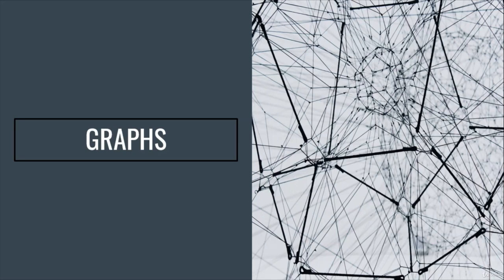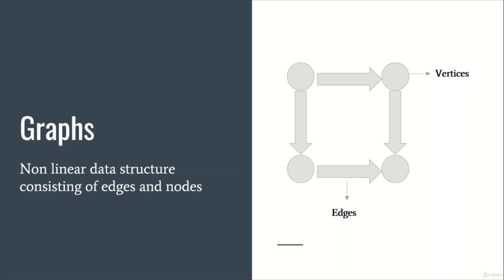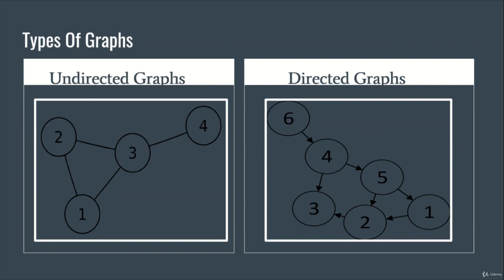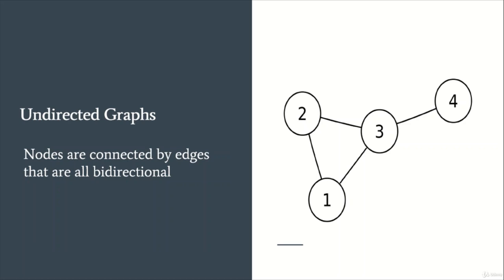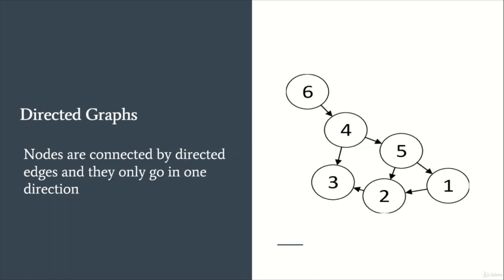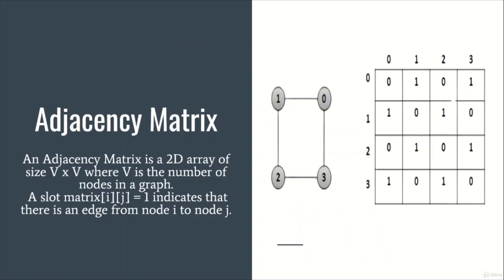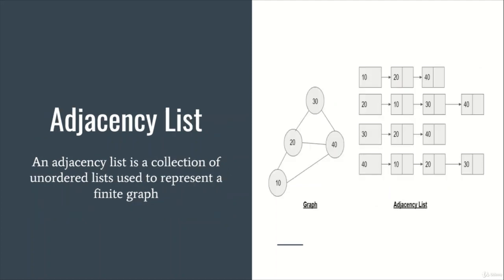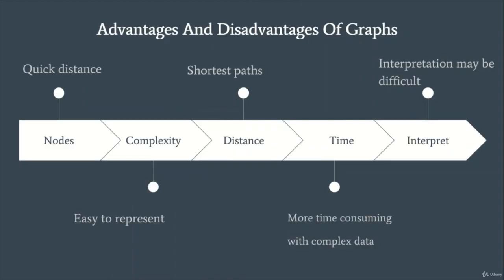11 Graph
Want to dive into the world of Competitive Programming? Don't worry we got you!

Here in this course we'll drive you through a very basic avenue to head-start your competitive programming journey and reach a comfortable position from where you can push the peddle and ace this field. This course is mainly divided into 3 parts:

Introduction: This section will be having a couple videos briefing you about what CP actually is and why on earth would you want to learn about it.

Data Structures: This is gonna be a very crucial section as it deals with all the Data Structures that we're gonna cover. All the basic as well as semi advanced data structures are gonna be covered here. Starting from as basic as an array, going up till trees and graphs! We have covered them all.

Algorithms: This is gonna be another crucial section as it deals with some of the fundamental algorithms that'll help you work around data structures like trees and graphs. Some of these algorithms are essential to solve certain type of problems.

By the end of this course you'll be able to:

Have a clear understanding of what Competitive Programming is.

Have a clear understanding of all the basic data structures and algorithms.

Have a clear understanding of why competitive programming is needed.

Solve beginner level competitive programming questions.

Competitive Coding Concepts
Significance of Competitive coding in IT career
Are there any course requirements or prerequisites?
Compiler/interpreter of the preferred programming language.
Basic understanding of how codes execute.
A knack for learning coding concepts.
Who this course is for:
Students who are planning to start learning DSA and Competitive Programming